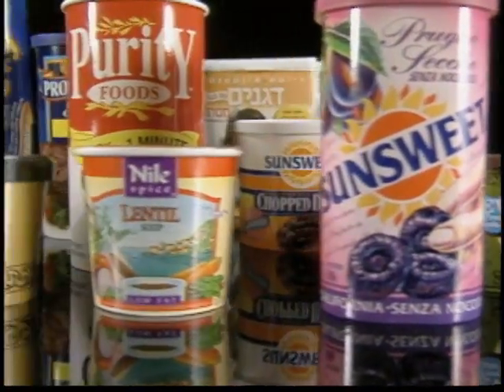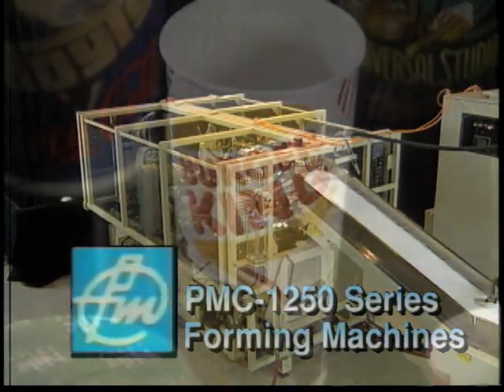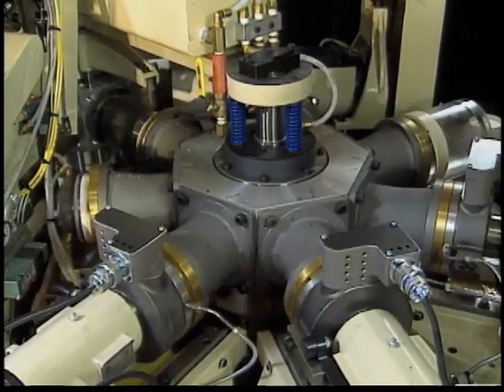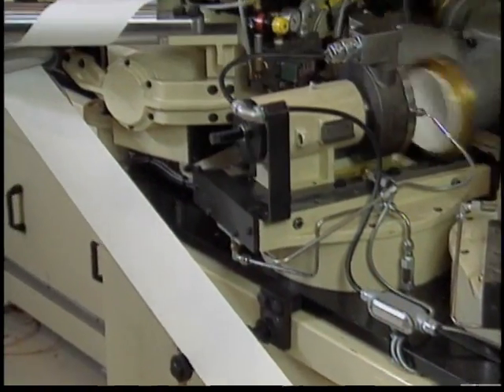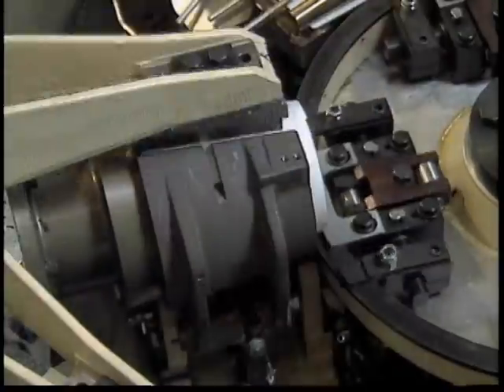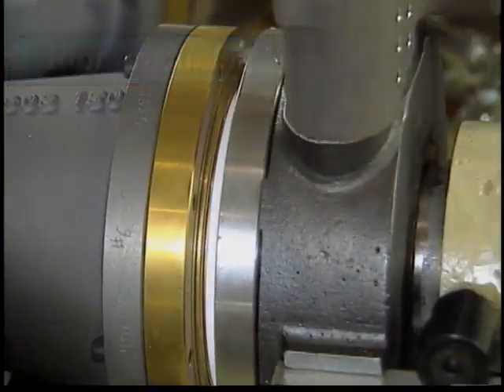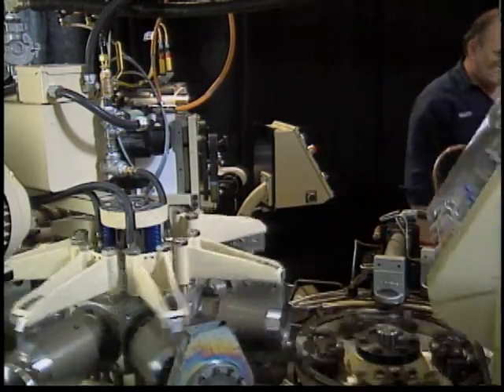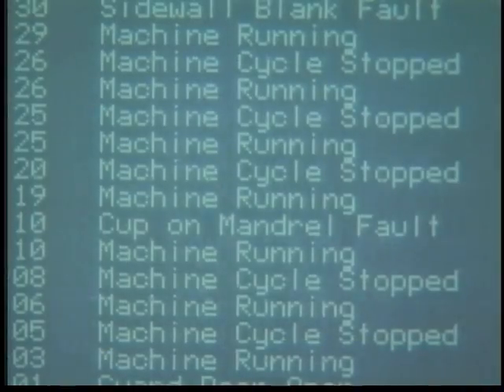PMC 1250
The PMC 1250 cup and container forming machine combines versatility with reliable performance in the forming of paperboard cups and containers. The PMC 1250 forms tapered cups or straight wall canisters, in round or non-round configurations. Machine speeds for tapered containers run up to 165 cpm. Straightwall canisters are most often run at 110-120 cpm.

It efficiently forms inline, and also creates preformed nestable containers. Package heights range from 2.5" to 7", with capacities from 4 oz. to 46 oz. depending upon configuration. Height changes - particularly for straight wall canisters - are made quickly and at a low cost.

The 1250 machine is ideal for a variety of packages in many markets, including confectionary, cookie, cracker, soup, dried fruit, and beverages.